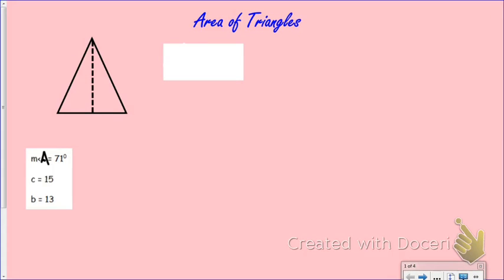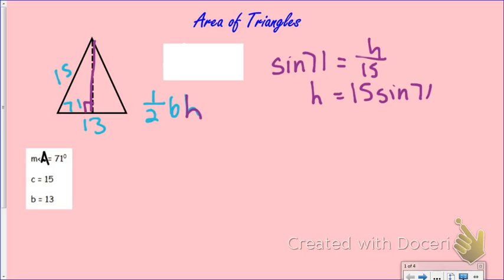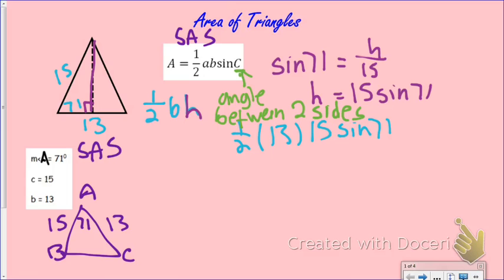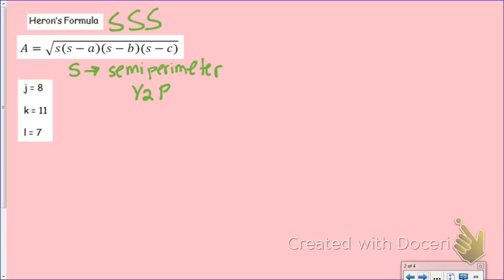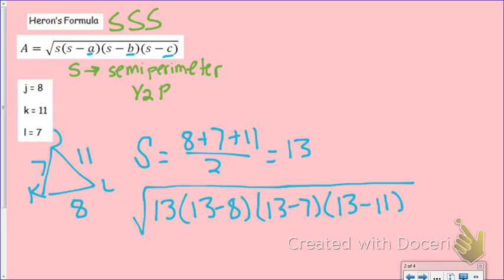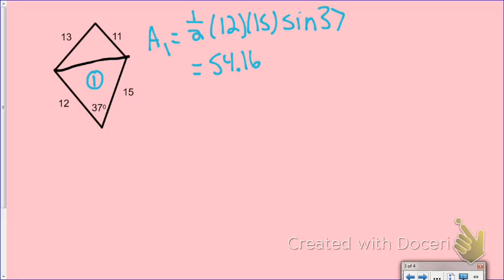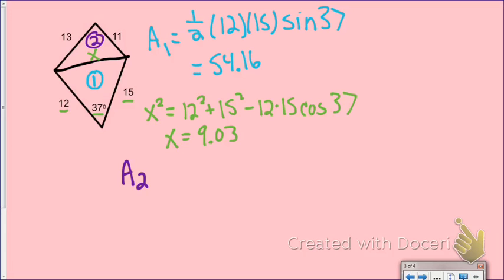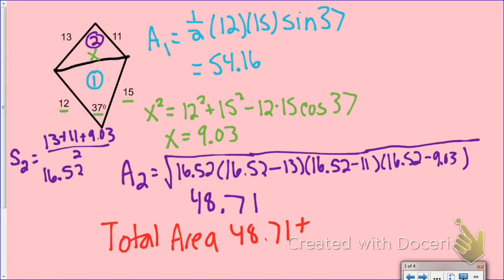6.5 Area of Triangles